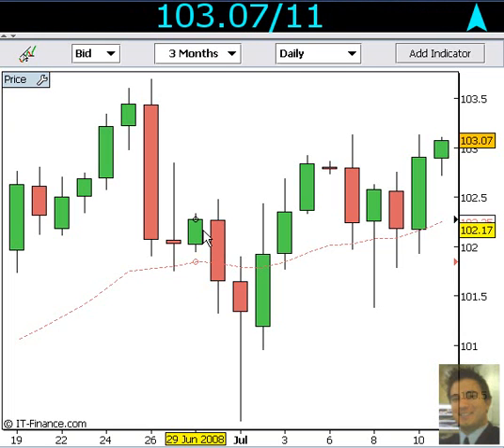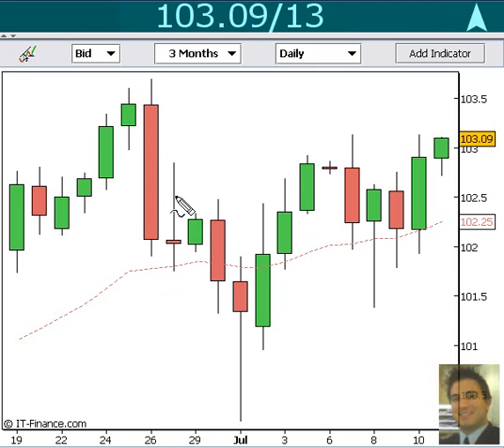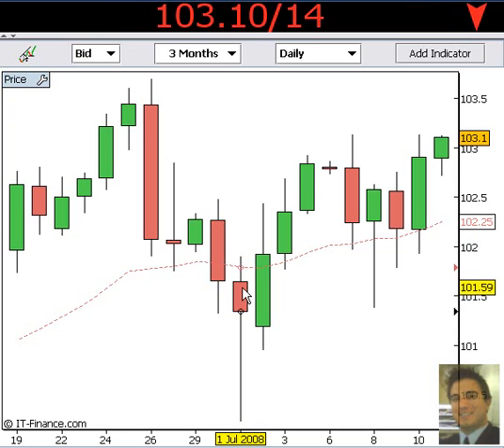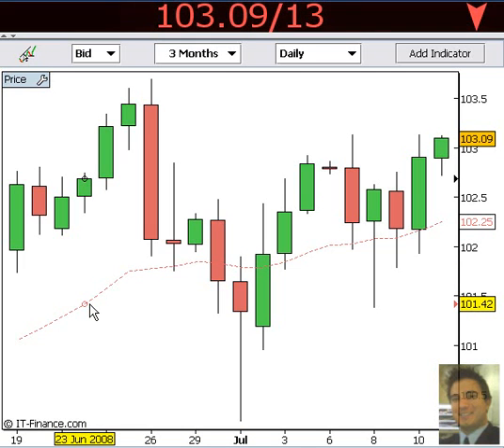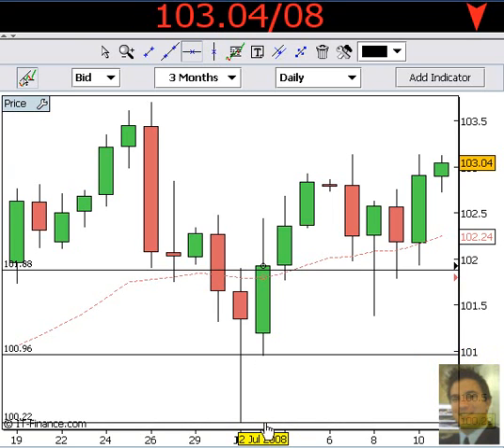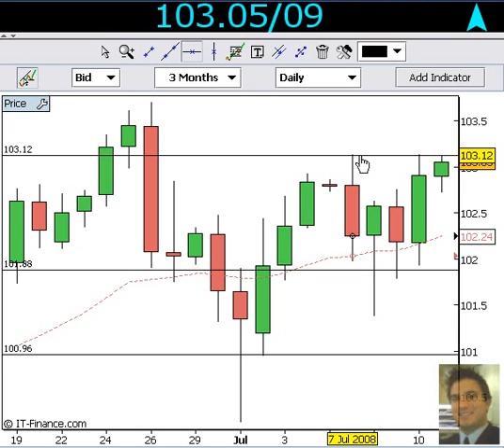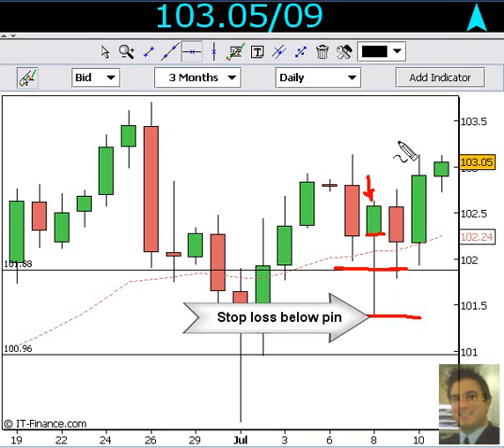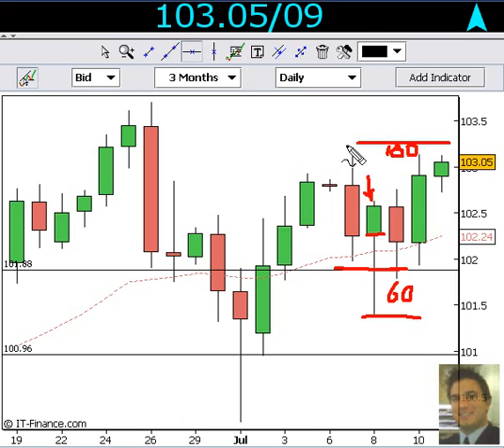Trading Pin Bar Reversals - Price Action Trading Strategy